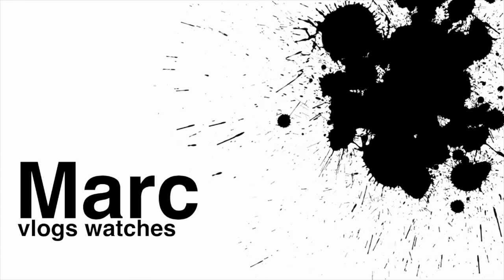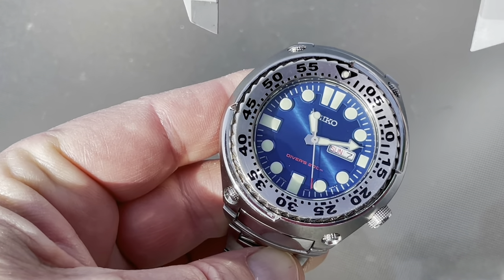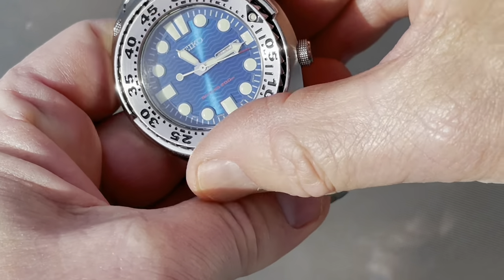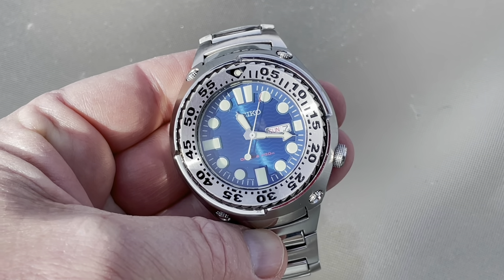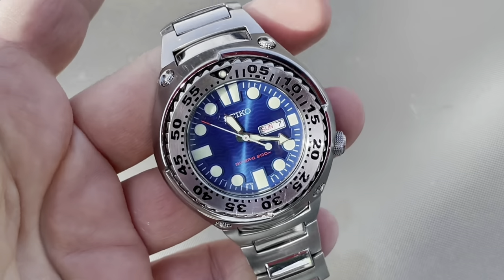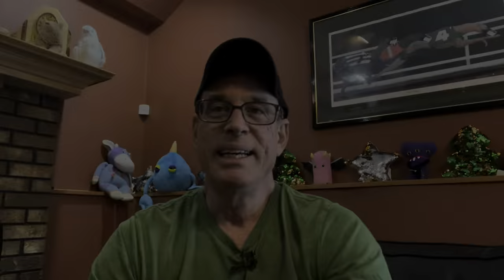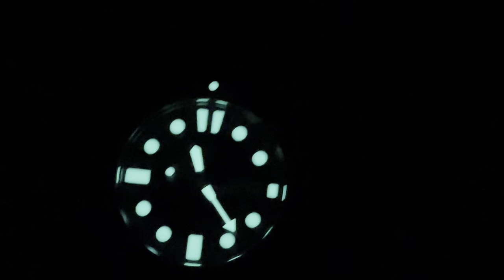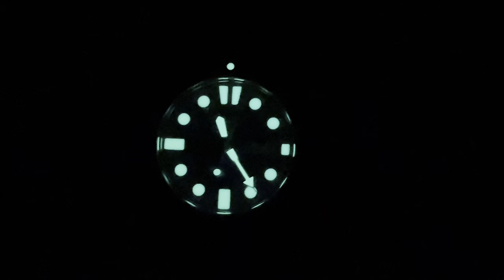Seiko DITCHED the best dive watch they ever made! The Seiko Sawtooth 7N36-0AF0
What is the best diver watch Seiko ever made? Is it the Seiko Turtle, Seiko Tuna, or even the Grand Seiko spring drive diver? Nope. It was the Seiko Sawtooth, and for reasons unknown they quickly discontinued it in favor of pricier watches. This is the best quartz, day date diver watch Seiko ever made in my opinion. See if you agree.